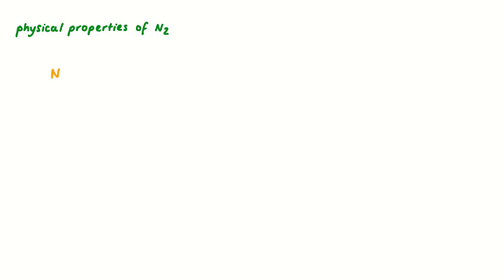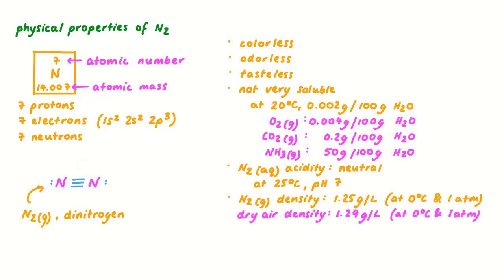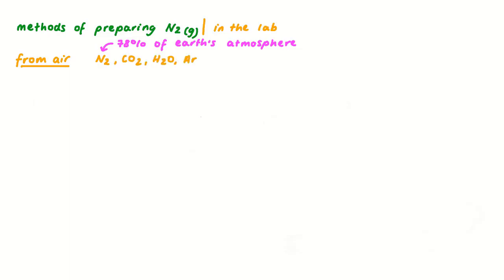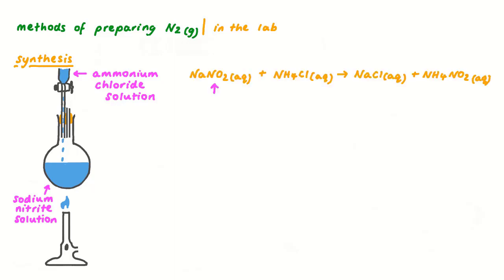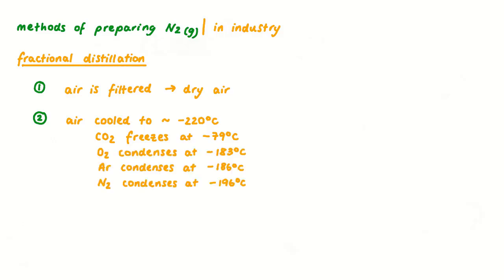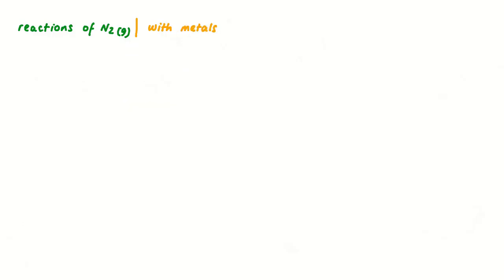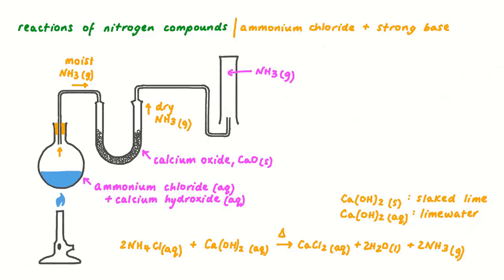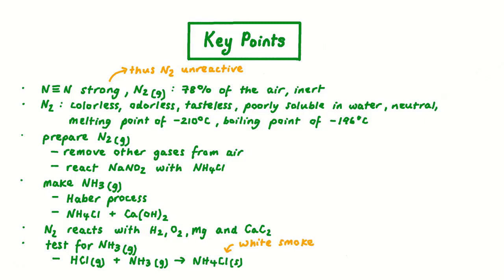Properties of Nitrogen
we will learn how to describe and explain the properties and reactions of the element nitrogen.